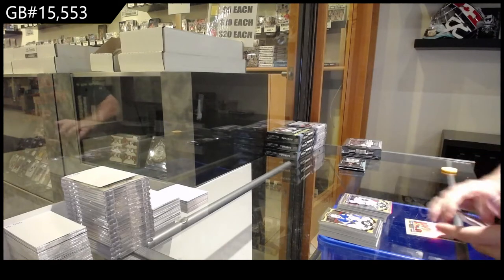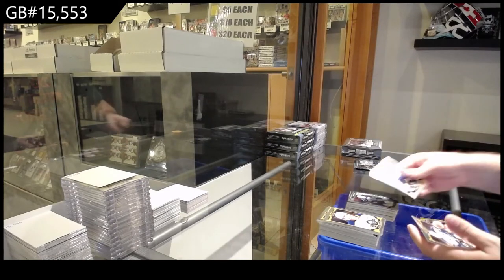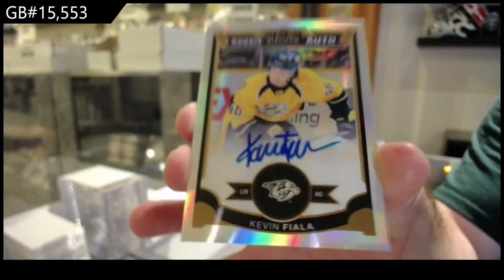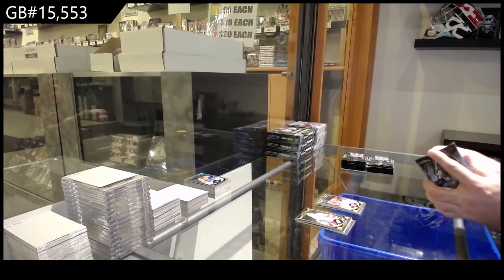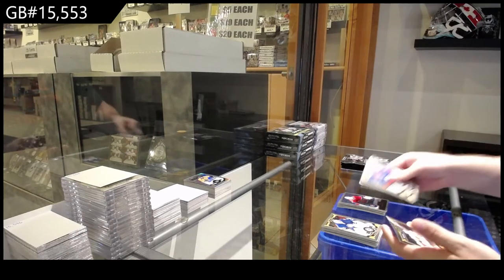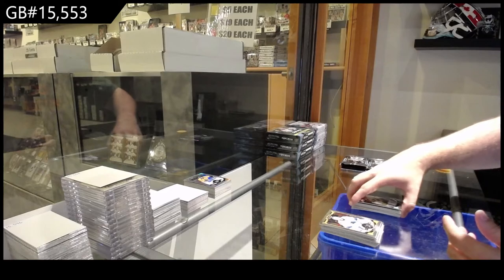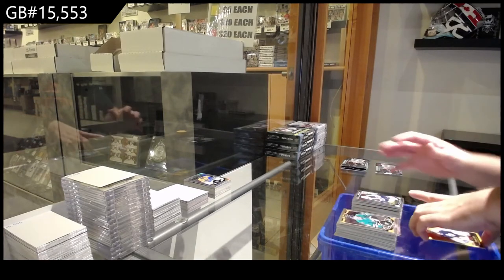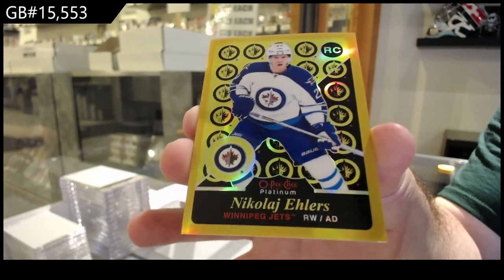15-16 Upper Deck OPC Platinum Hockey 2 Box Break - C&C GB #15,553